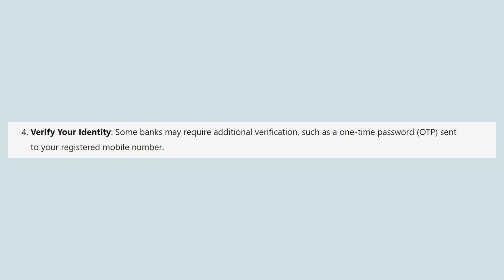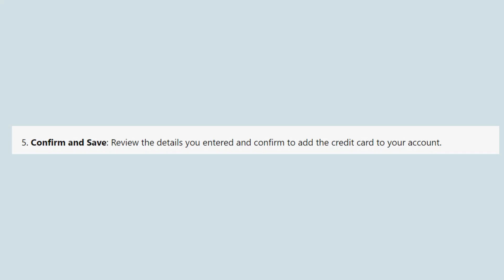How to add Chase card to Credit Acceptance Bank